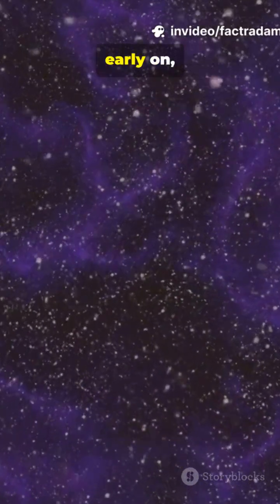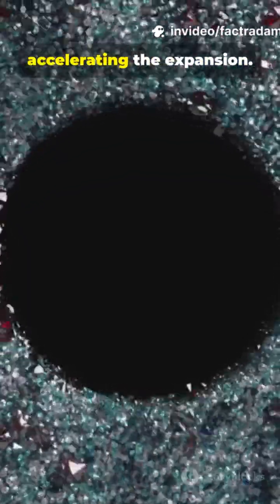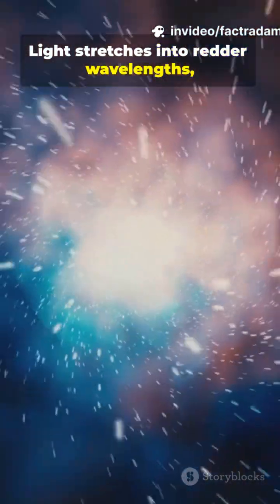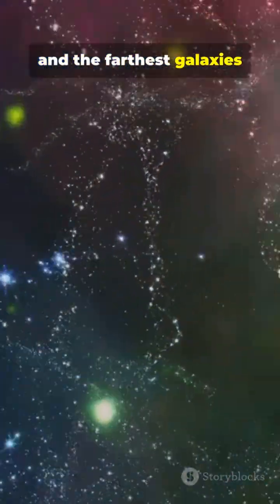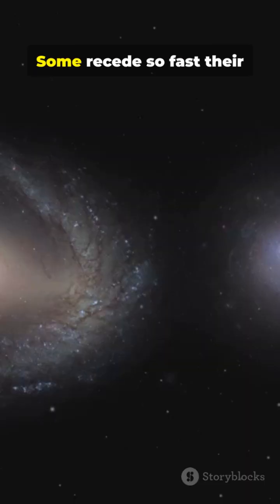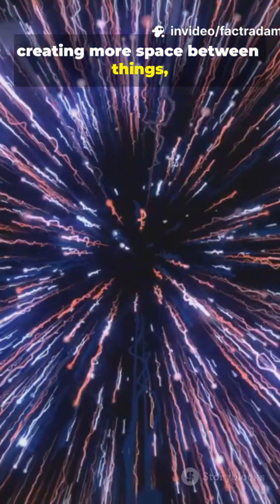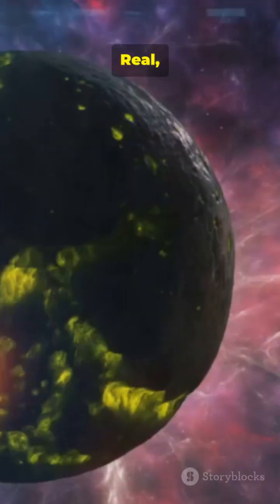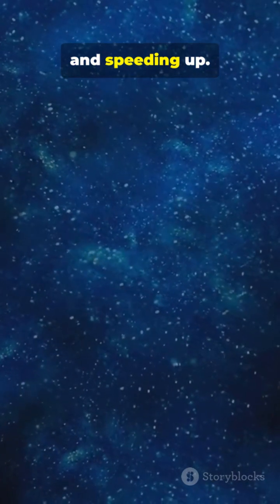The universe is stretching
watch how the universe stretches — from the Big Bang to today’s accelerating expansion — in a realistic, science-driven speed-run. Using only stock footage and clear visuals, we cover Hubble’s law, redshift, cosmic scale factor, dark energy, and the observable universe in rapid-fire, fact-packed scenes. Perfect for curious minds, students, and space lovers who want a concise, accurate primer on cosmic expansion. Keywords: universe expansion, cosmology, Big Bang, Hubble, redshift, dark energy, accelerating universe, cosmic scale.